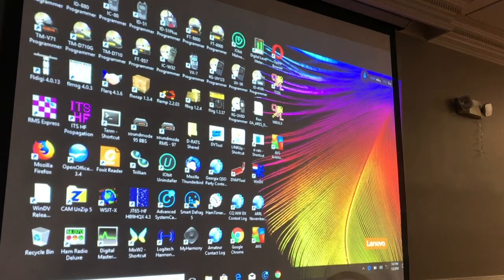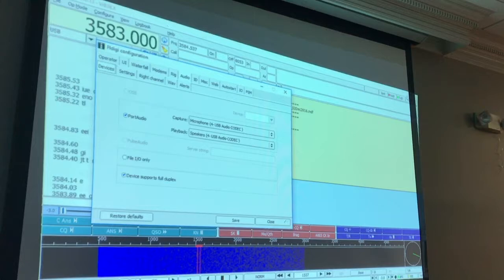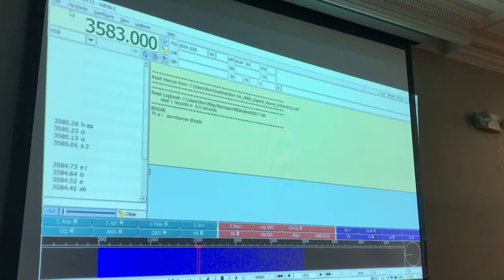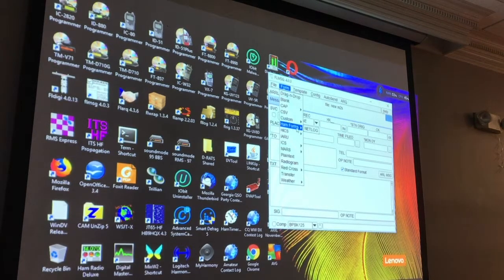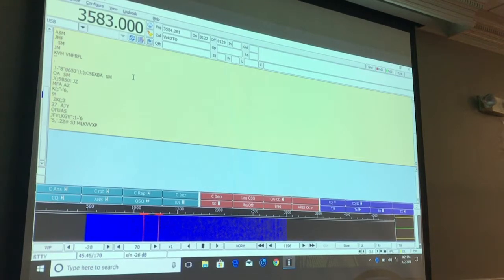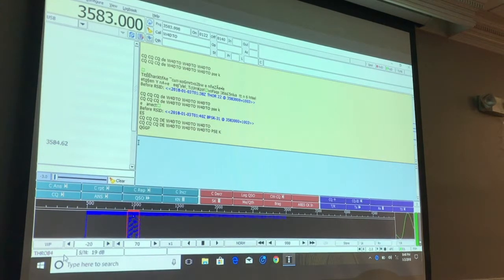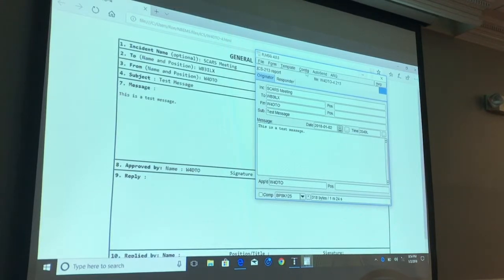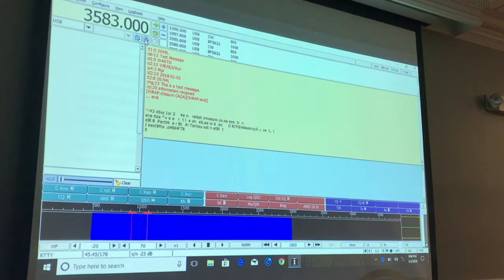SCARS Fldigi setup & demo Jan 2, 2018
Demonstration by WB3ILX of Fldigi software during Jan 2, 2018 Silver Comet Amateur Radio Society meeting.